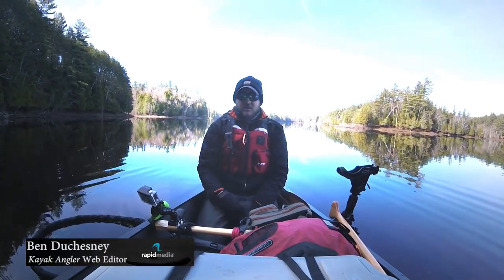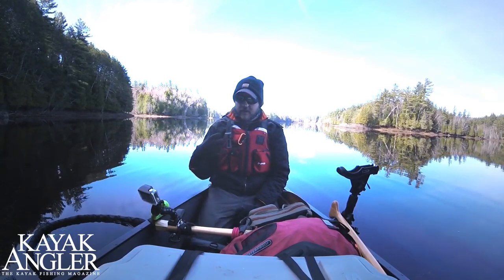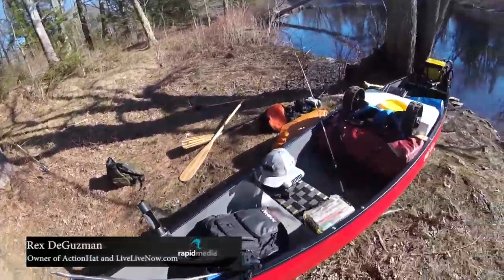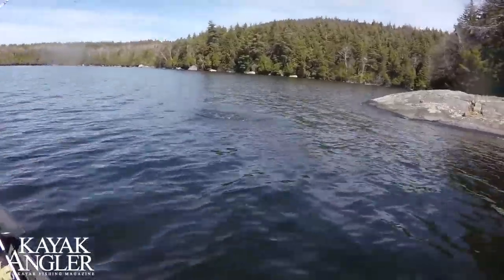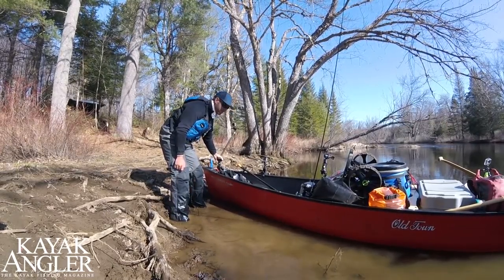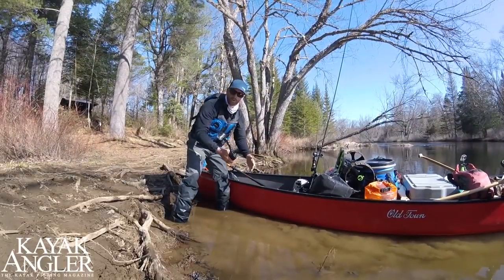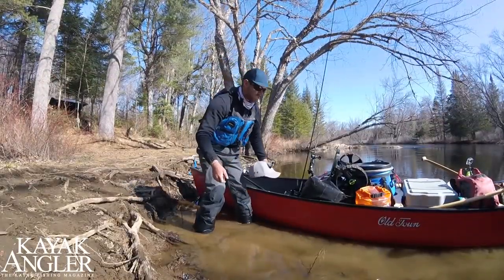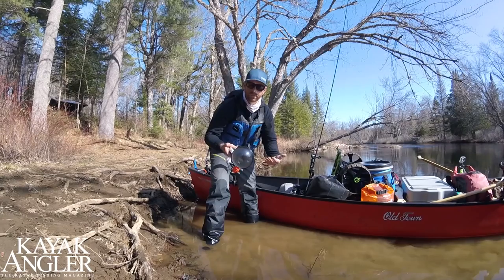How To Film Your Next Fishing Trip | Instructional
For more videos, how to articles, gear reviews and kayak fishing skills, check out Kayak Angler's and visit us on Facebook

Going on an epic fishing trip is one thing, but bringing back some great footage that makes you look like a badass is even better. Kayak fishing filmmakers Rex DeGuzman and Robert Field share their camera setups and tips for capturing the action and setting the scene on your next fishing trip so you can have the chance to take your fishing movies to the big screen.